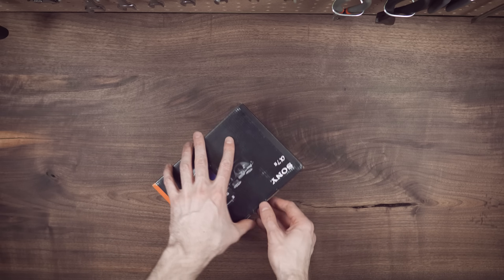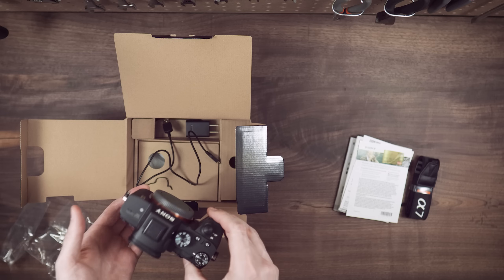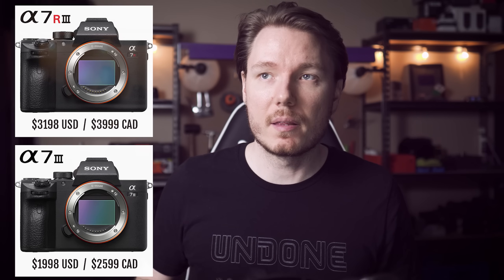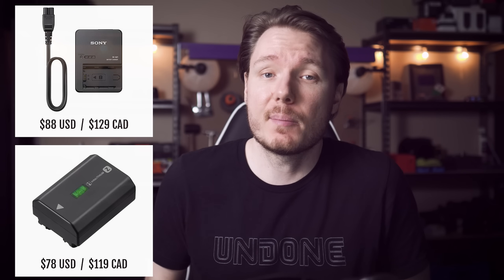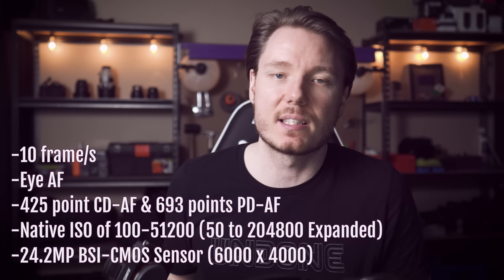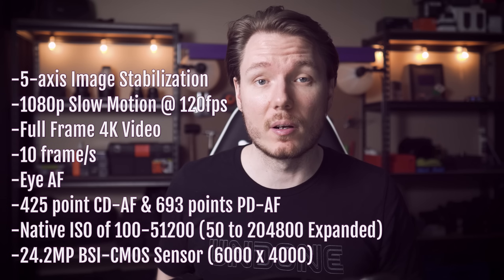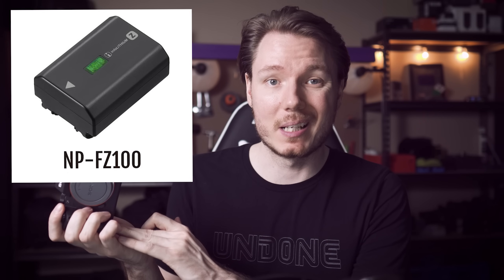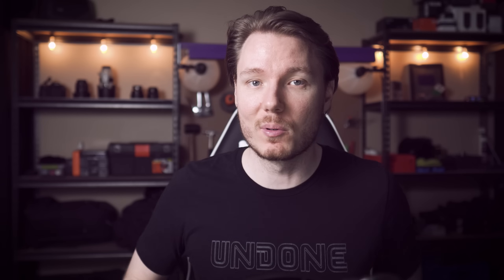The Best Value Camera of All Time (Sony a7 III)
Our Sony a7 III finally arrived, so here's an unboxing and initial review with minor comparison to the a7R III. We returned our a7R III for what is probably the best value, bang for the buck camera ever made, the a7III.